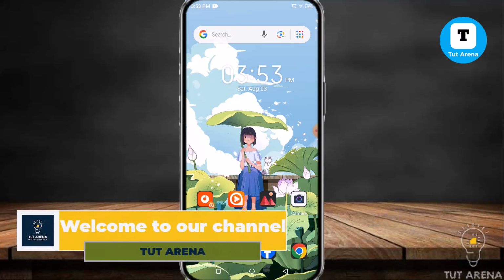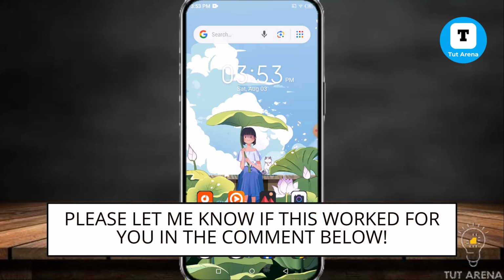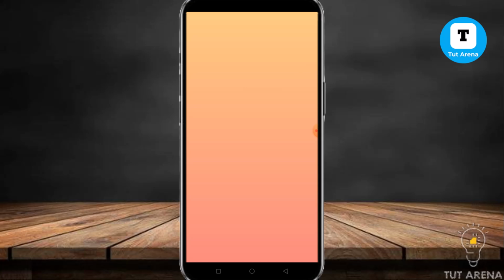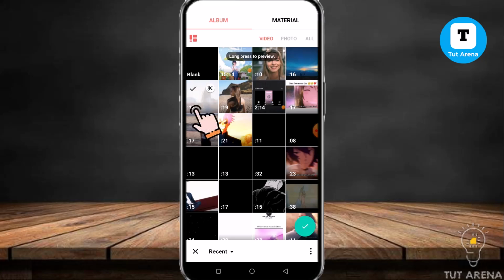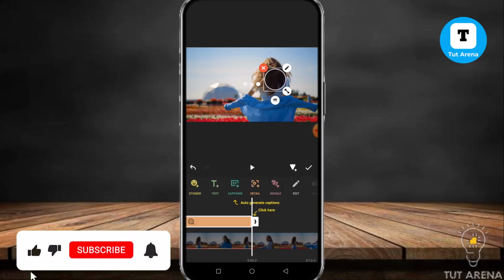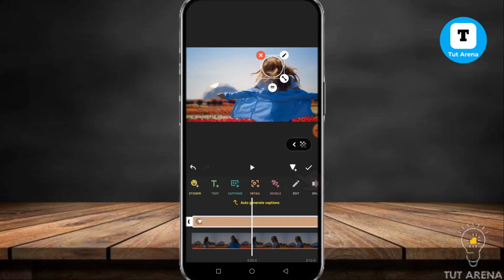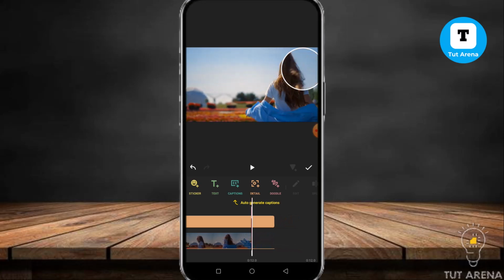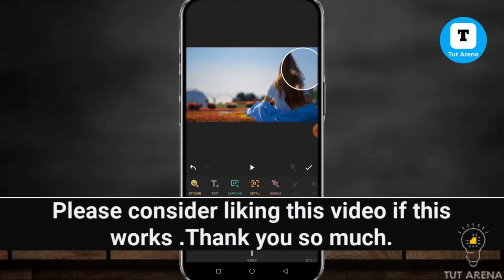How To Magnify Something In Video By Using Inshot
In today's tutorial, we'll show you how to magnify specific parts of your video using the InShot app. We'll guide you through the steps to access and apply the zoom feature, allowing you to highlight details effortlessly. You'll learn how to adjust the zoom level for precise magnification and seamlessly integrate these effects into your video. By the end of this tutorial, you'll be able to enhance your videos by magnifying important elements with ease.